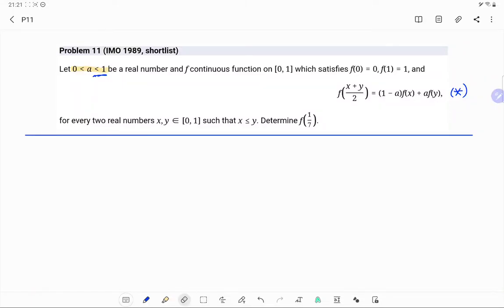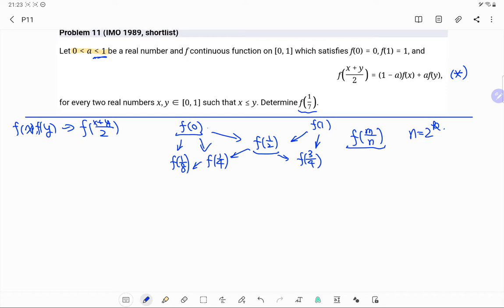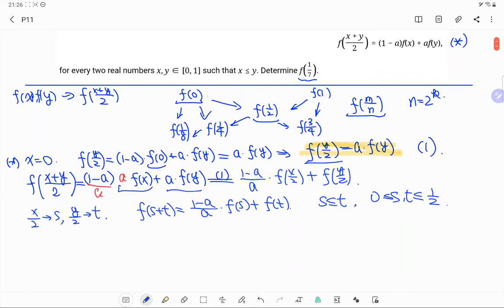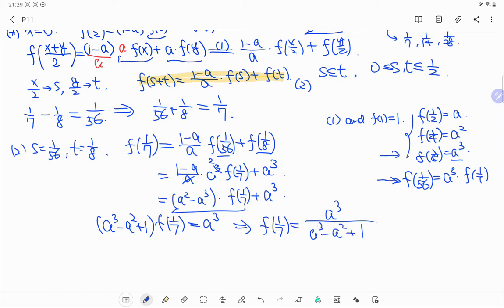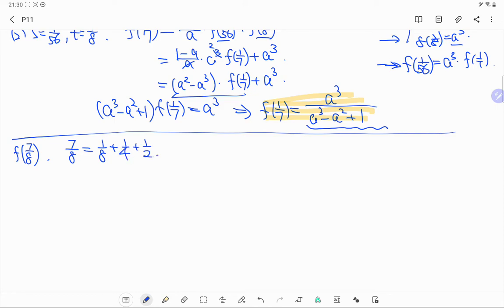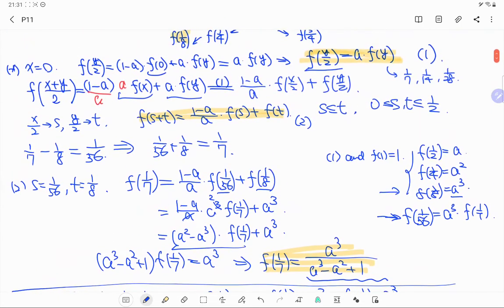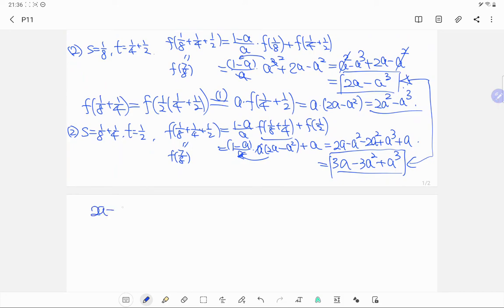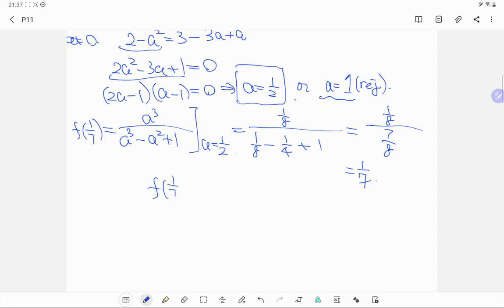Functional Equations (11) - Algebraic Average